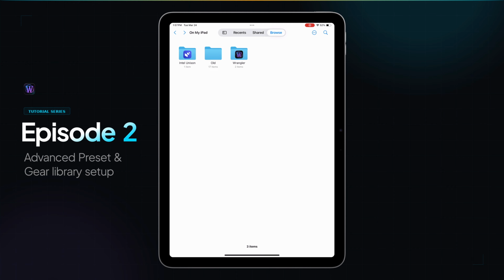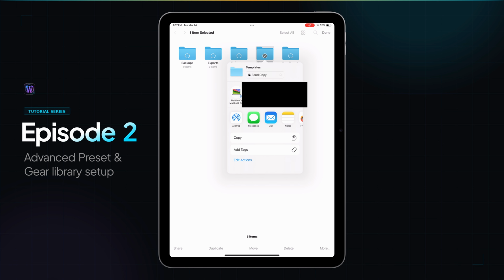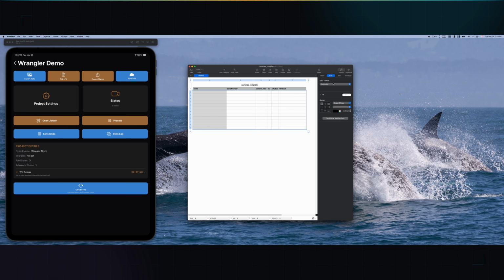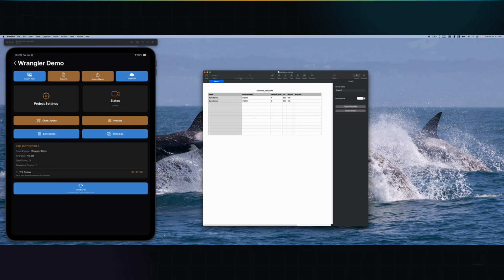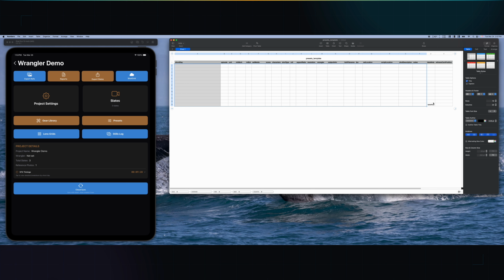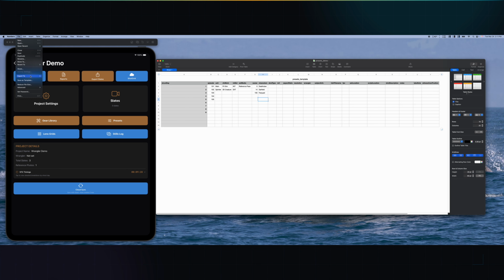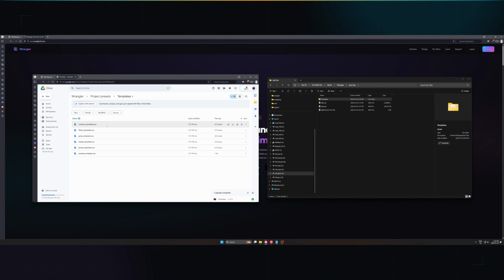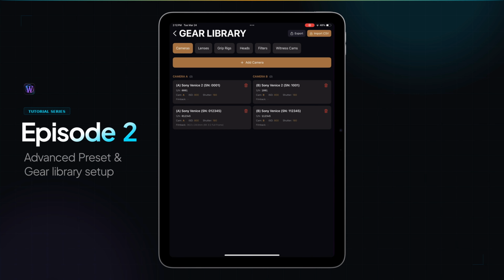Wrangler VFX - Advanced preset & Gear library setup - Episode 2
Learn how to create custom CSV files for your presets and gear library, and import them into Wrangler VFX. Set up your cameras, lenses, and other gear ahead of time so you're ready to go on day one of production.

Chapters:
1. Exporting CSV templates: 00:00
2. Editing CSV on mac, Editing recommendations: 00:55
3. Editing CSV on windows: 03:20
4. Importing edited presets in Wrangler: 03:57